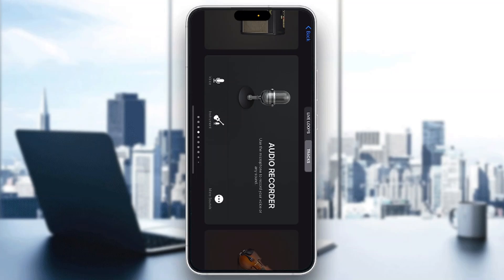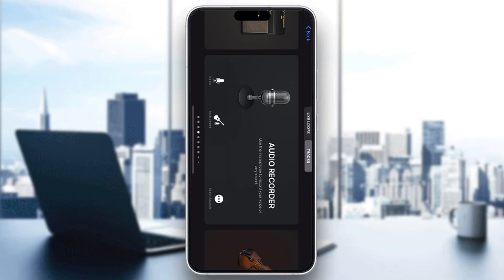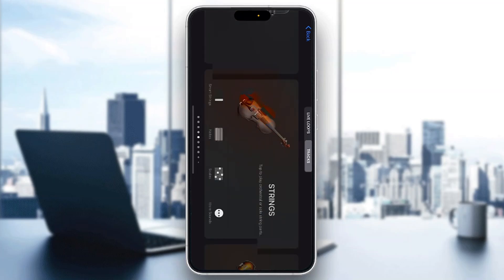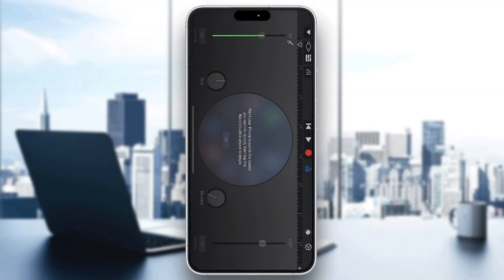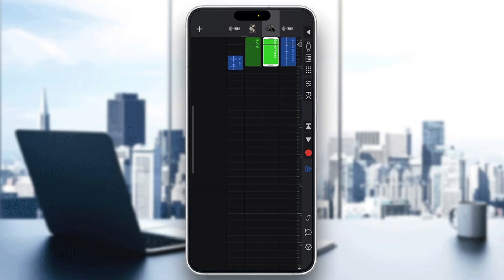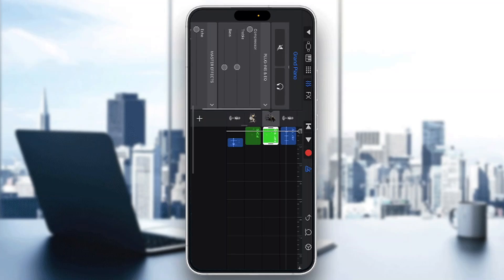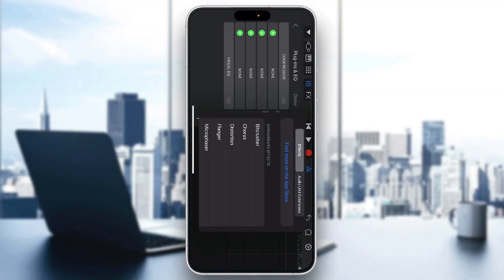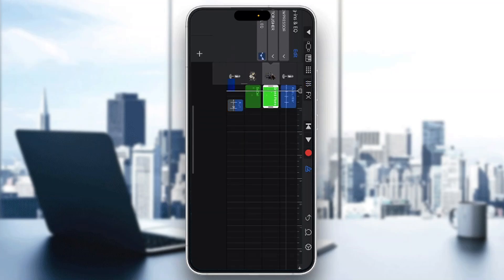How to Use Bitcrusher In GarageBand Tutorial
Today we talk about use bitcrusher in garageband,garageband ios,garageband effects,garageband effects plugins,bitcrusher